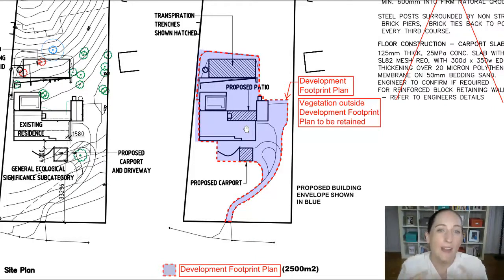BTP Video #89 - DFP ... BLE ... What do these terms mean?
In this weeks video, we jump behind the computer and look at what the terms DFP/BLE actually mean, what they need to look like (in terms of what they cover, shape, size etc) and why you want them 🌳